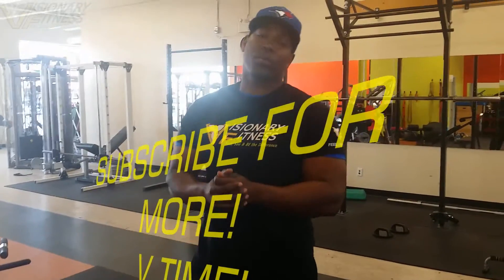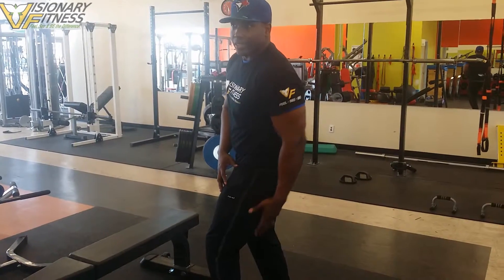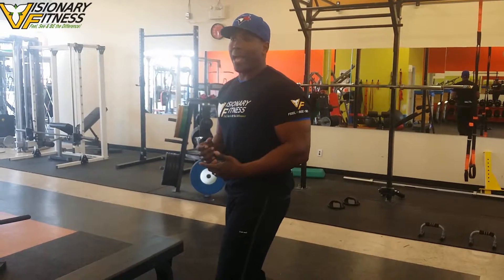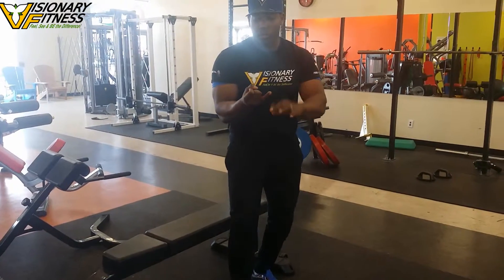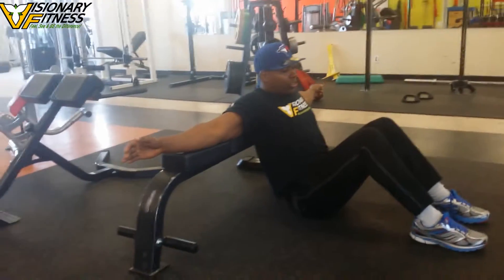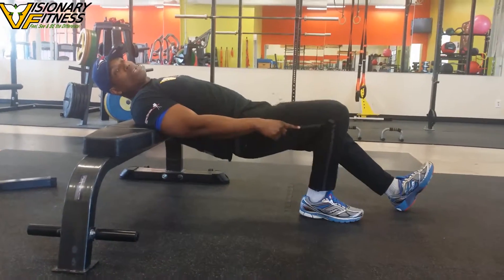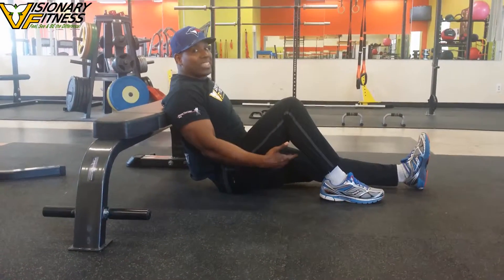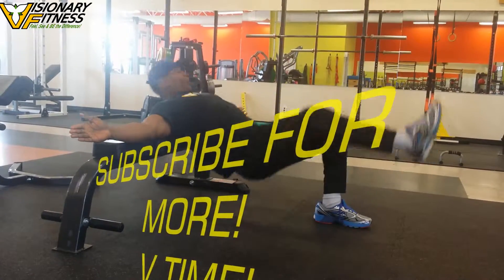UNILATERAL HIP EXTENSION (V TRAINER, PATTERNING)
To get full training programs in multimedia format please go to
viionaryfitness.ca and sign up for our virtual trainer program.

This way you get it right all the time, accelerating your results.
Science and athleticism is the key to your ultimate fitness goals.

You got real questions, we got real answers